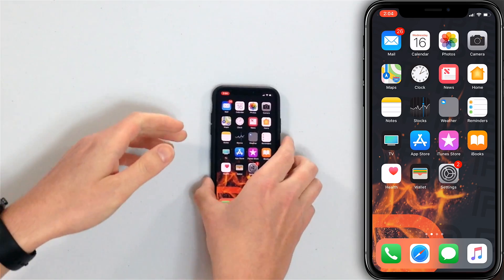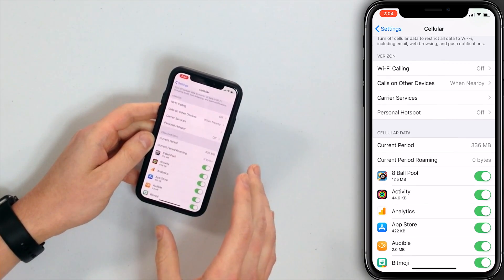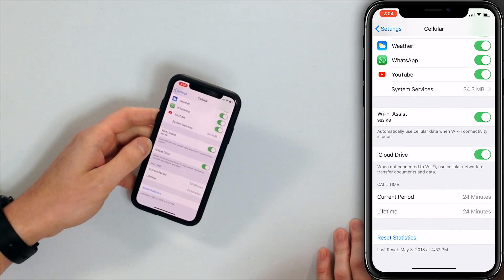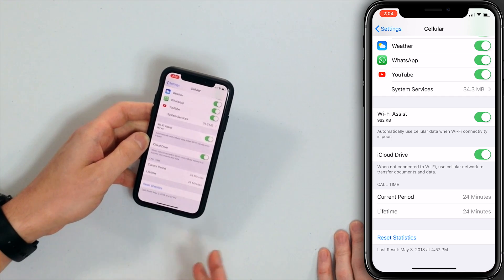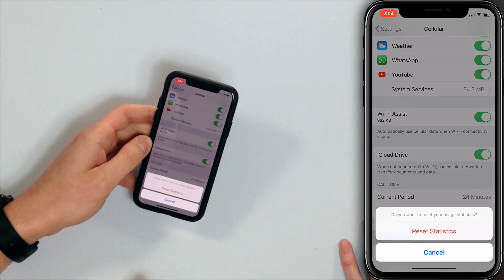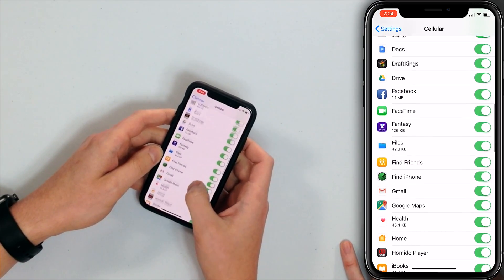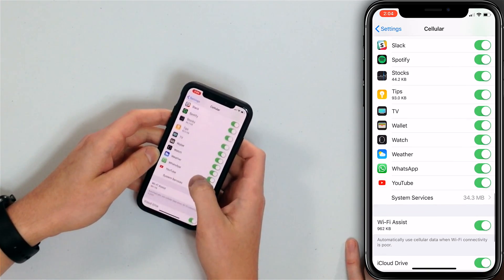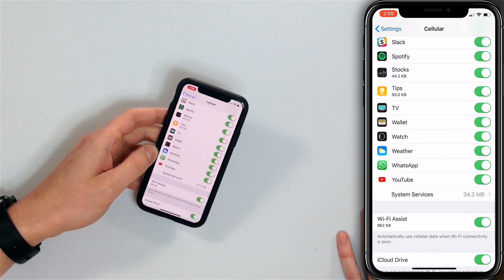How To Check iPhone Data Usage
Two Apple experts show you how to check iPhone data usage! This way, you can keep track of how much data you've used so you don't exceed the data cap on your cell phone plan.

We'll also show you how to reset the Current Period so you can manually keep track of the data you've used this month.

If you want to know how to cut back on data usage on your iPhone, check out our article on what uses the most data on your iPhone!

to learn more and explore cell phone plans!